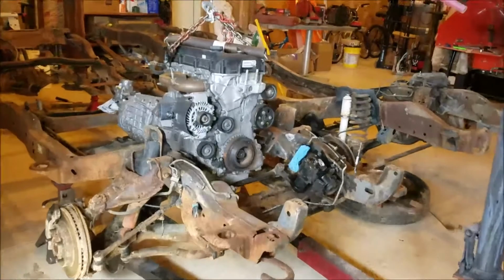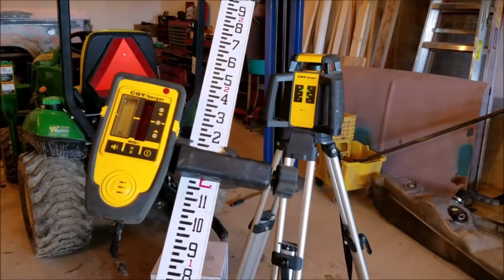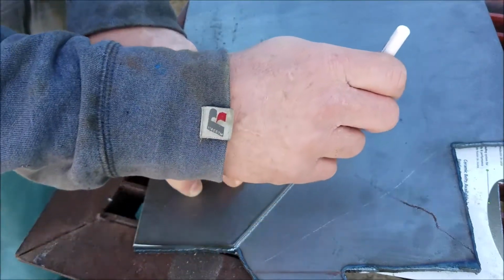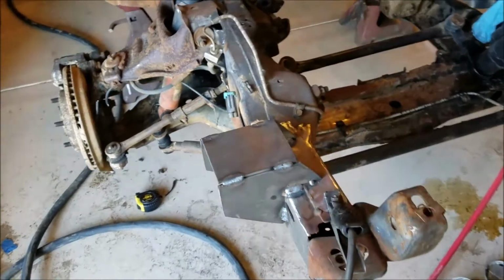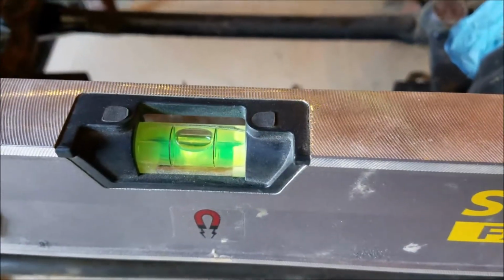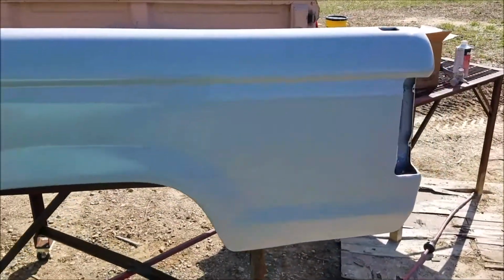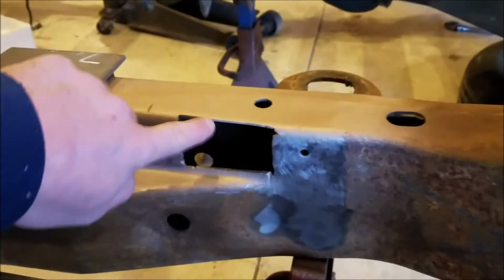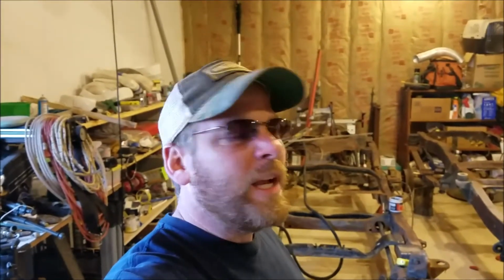BOOSTED TURBO Ranger Build ... Part 5 scavenger !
This week progress was made on the Ranger build, many measurements were took and body mount supports are being welded in place. The weather here in KY was so nice I also had an opportunity to prime the bed side of the truck, which was much needed. Congratulations to the license plate winner !!